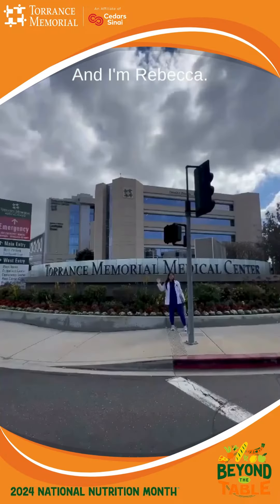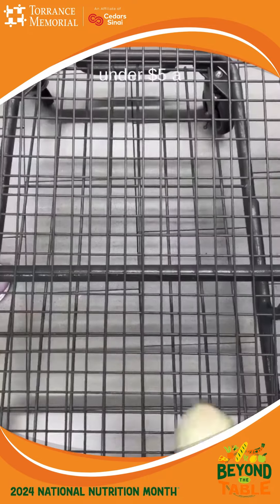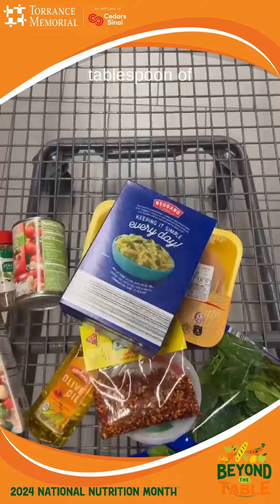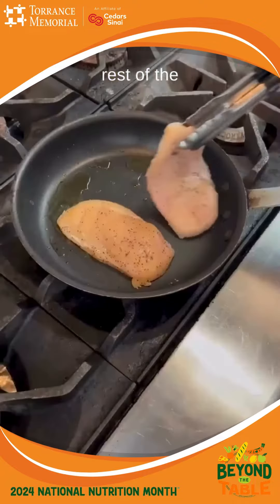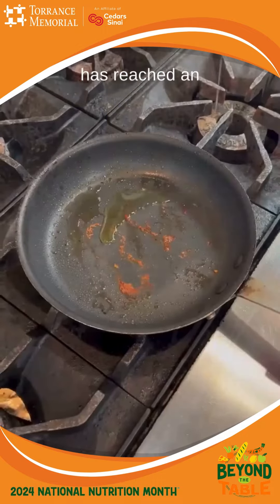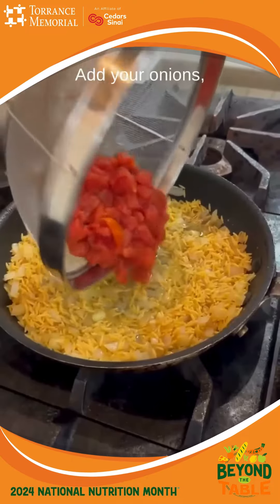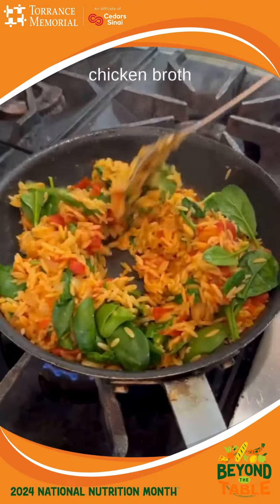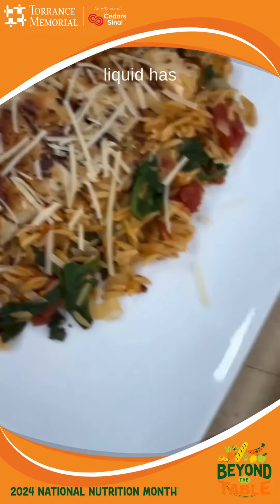Nutrient-Packed Delight: Tuscan Chicken with Orzo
This year for National Nutrition Month we are sharing this delicious and budget friendly recipe, Tuscan Chicken with Orzo. This dish not only tantalizes the taste buds but also nourishes the body while only costing about $5 a serving.